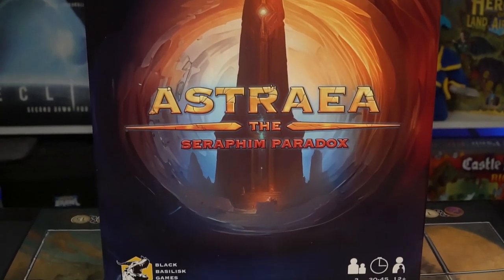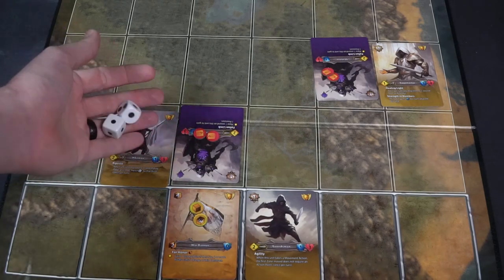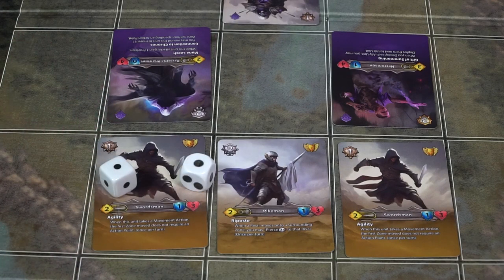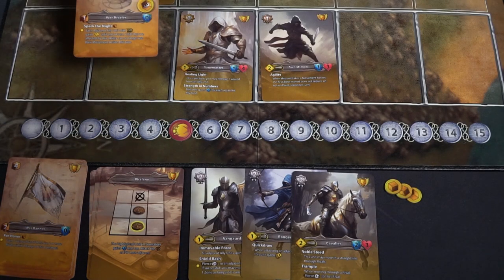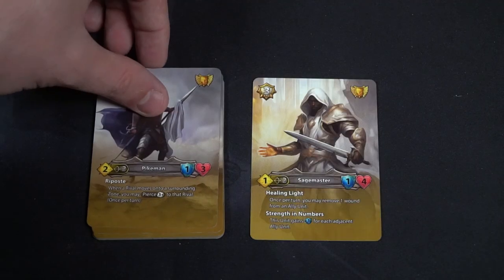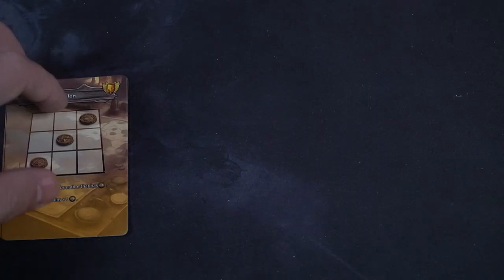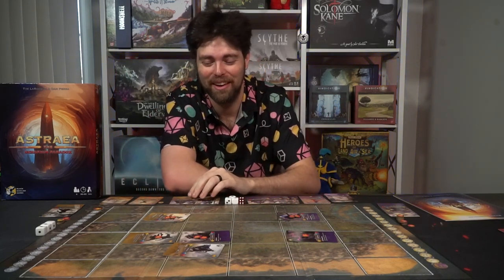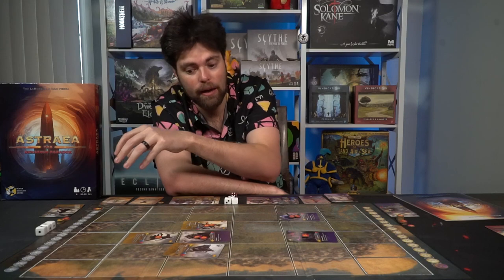Astraea - The Seraphim Paradox Board Game Review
Astraea Review by Unfiltered Gamer